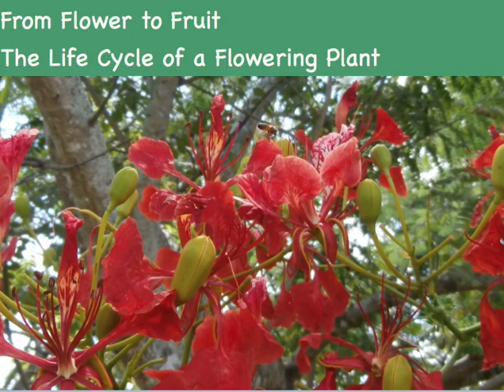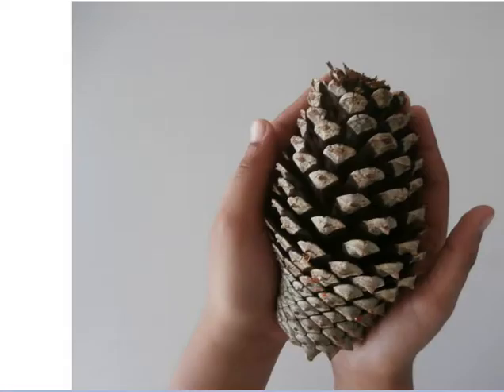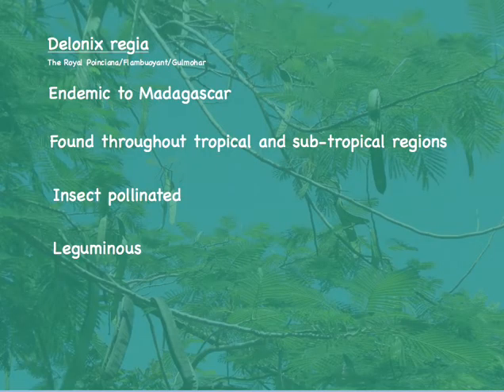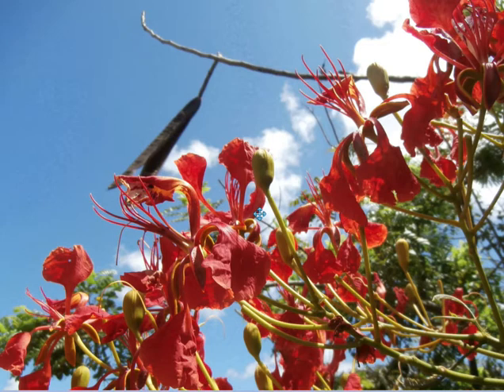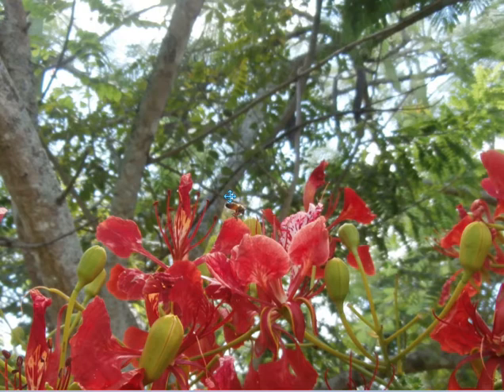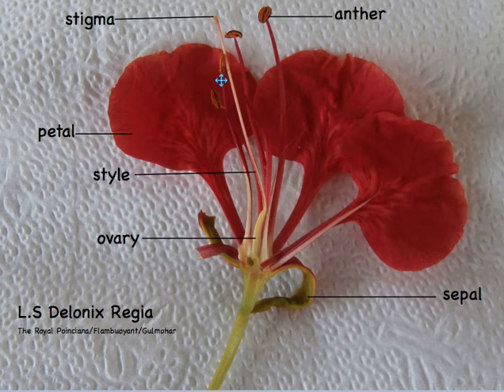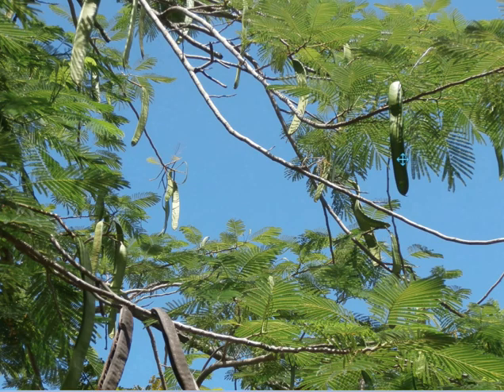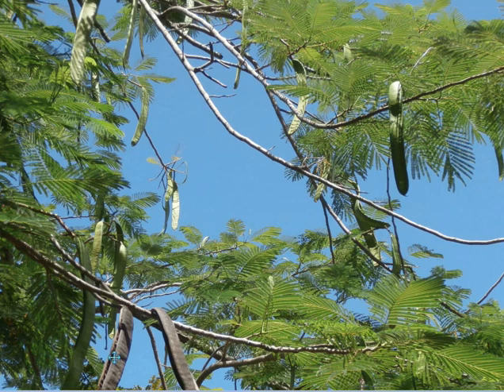Flower to Fruit: The Life Cycle of a Flowering Plant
Delonix regia-the flambuoyant is used to outline how flowers give rise to fruits. The fact that some plants produce seeds but no flowers and others produce neither is also considered.